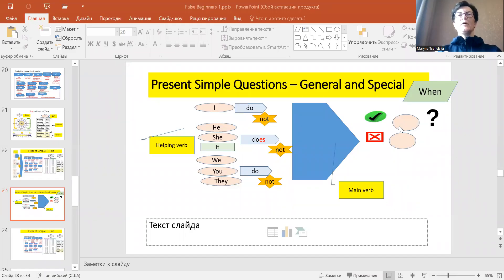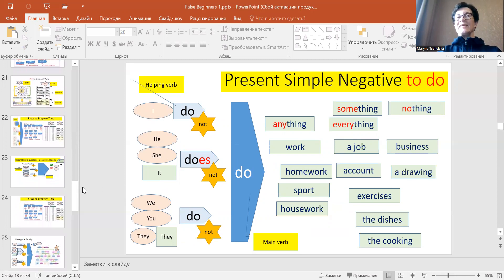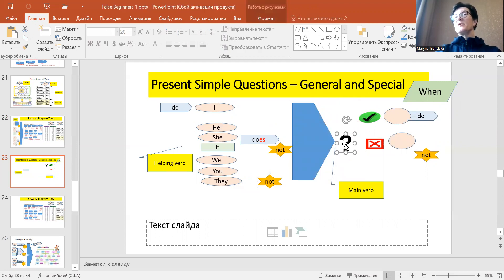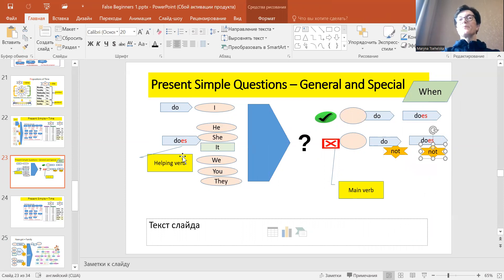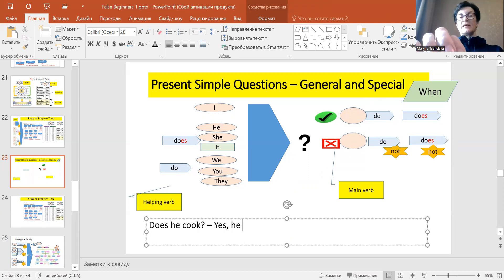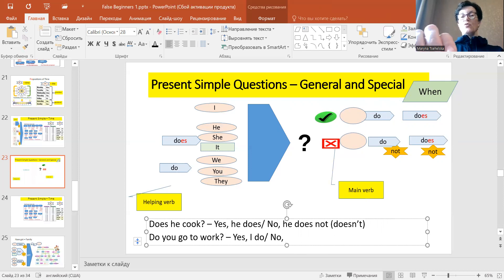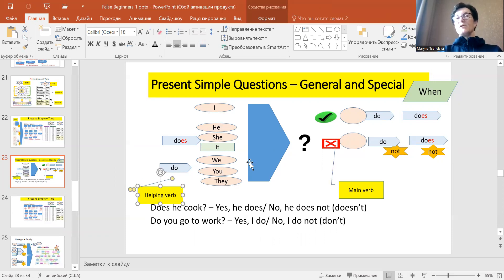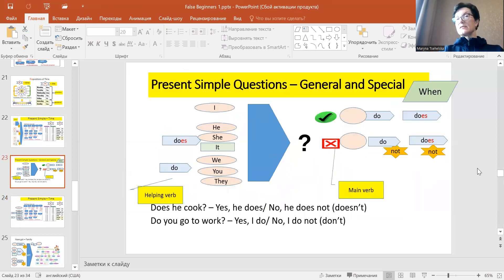Video 10: General Questions in Present Simple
Interclass Effective Teaching Principles:
- Visual representation
- Material is presented in bits
- The bits are meaningfully connected
- Spiraling of grammar + revision

Принципи ефективного навчання в Інтеркласі:
- Візуальна презентація
- Матеріал вивчаємо маленькими порціями
- Елементи інформації пов’язуються в ціле
- Вчимося «спірально» - на кожному етапі поглиблюючи знання